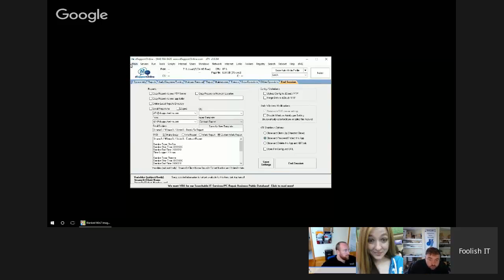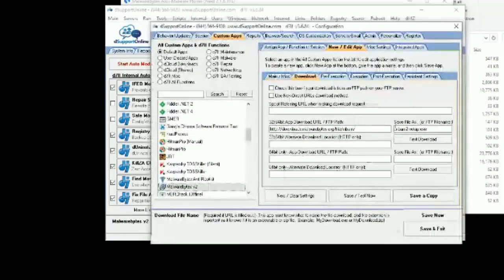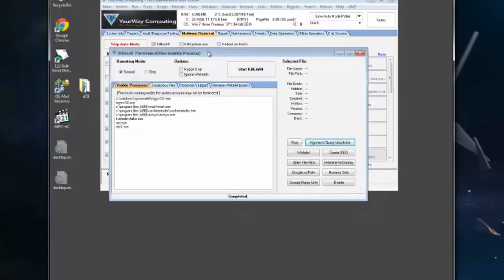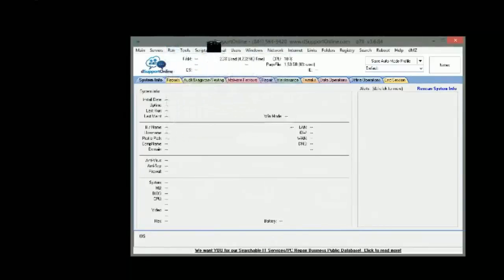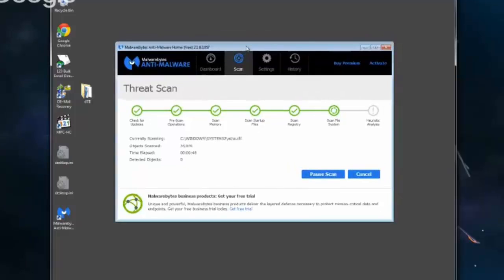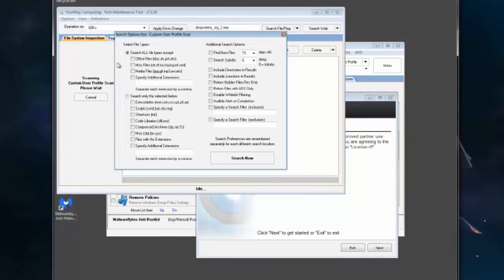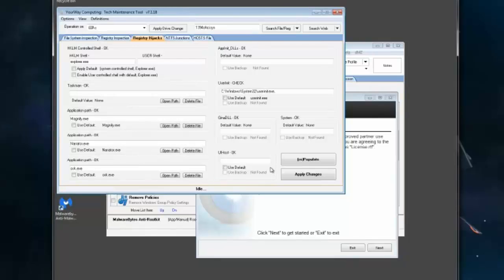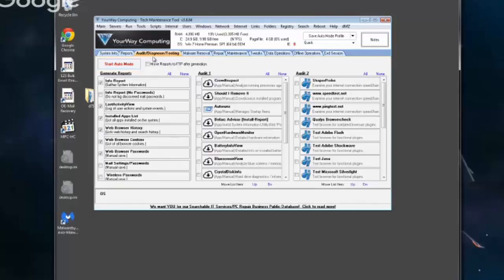Foolish Tech Show (d7ii Malware Removal Overview / Actual malware removal session)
In this show we answer a couple questions about closing d7ii sessions.  Speak with Dustin at YourWay Computing about using d7ii in his day to day repair work.  Then Proctor goes through removing malware from a system using d7ii and especially dFunk.  Lots of great tips and tricks included throughout!